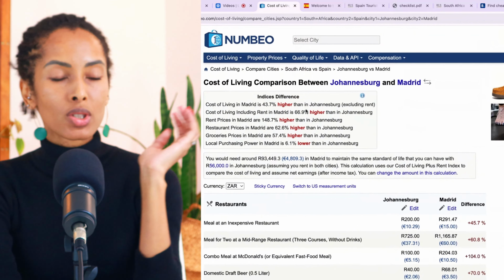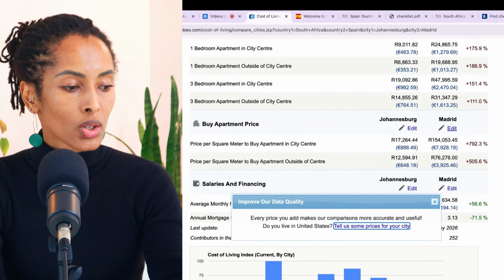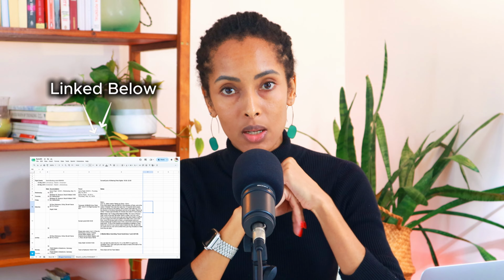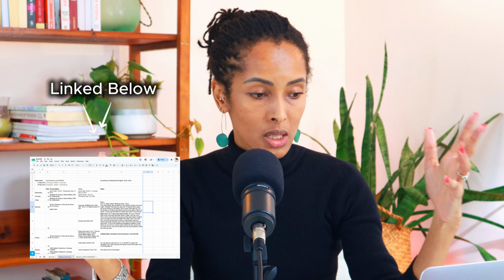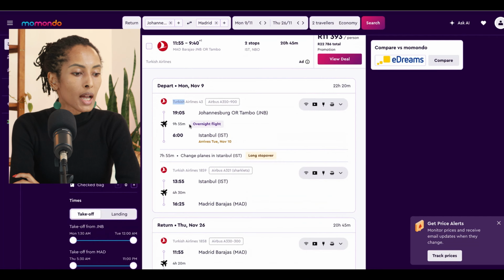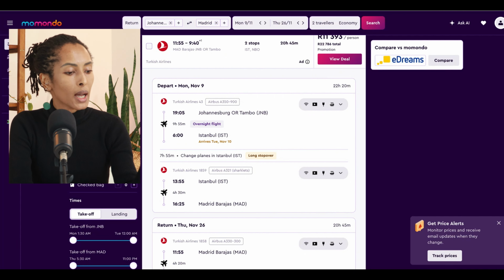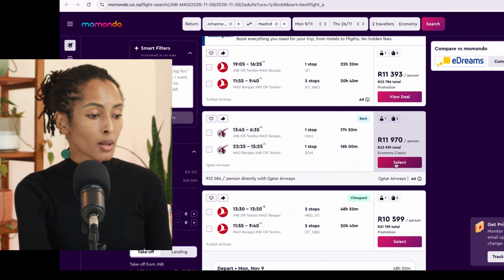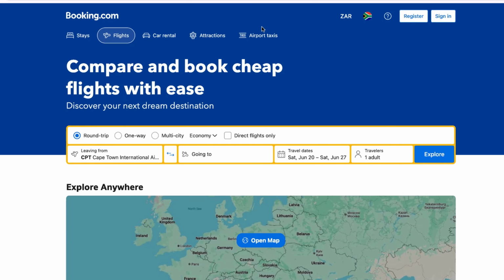Traveling to Europe as a South African | Schengen visa | How Much do I need to travel to Europe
Applying for your  Schengen visa as a South African.

00:00 Introduction
00:54 Understanding Schengen States
02:52 Passport Requirements
04:32 Calculate Cost of Living
07:34 Visa Application
23:18 Booking Flights
32:31 Booking Accommodation